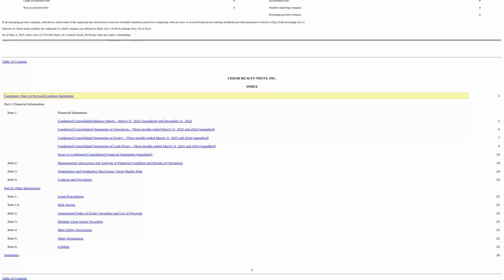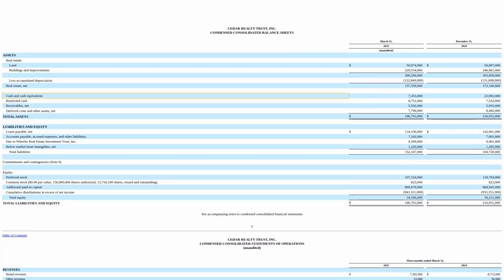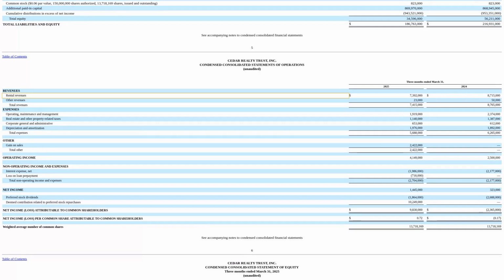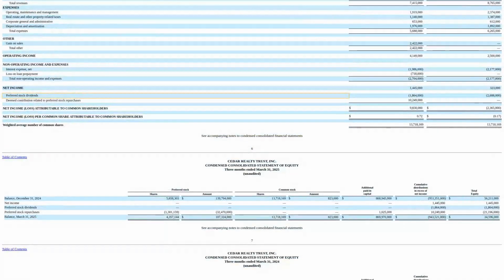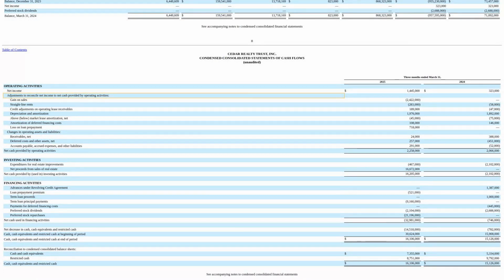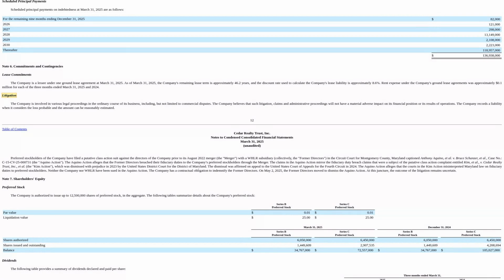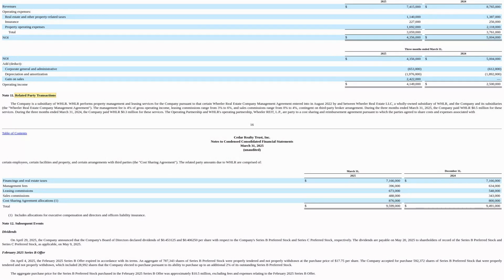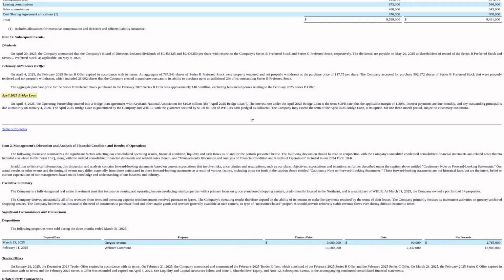Cedar Realty Trust: Why This Cash Drop Has Me Concerned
if you want to go deeper, here are some details:
Company: CEDAR REALTY TRUST, INC.
Filing Type: 10-Q
Publication Date: Tue, 6 May 2025 15:03:54 EDT

Filing Details:
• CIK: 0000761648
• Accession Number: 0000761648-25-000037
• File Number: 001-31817